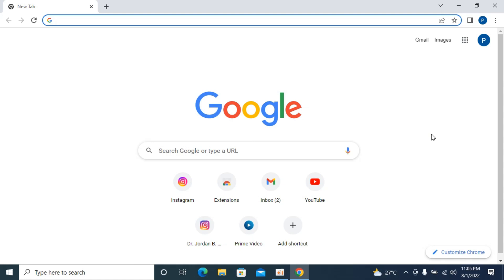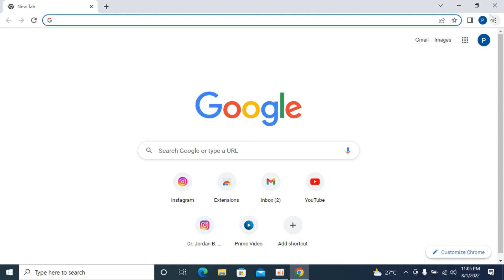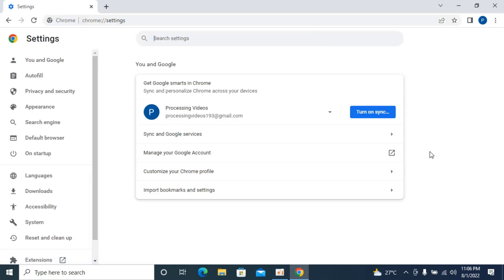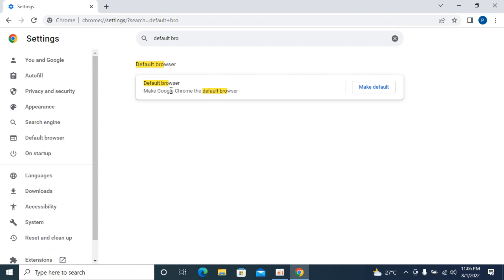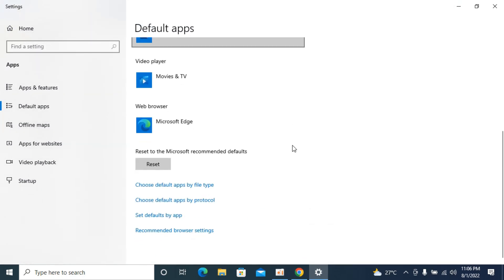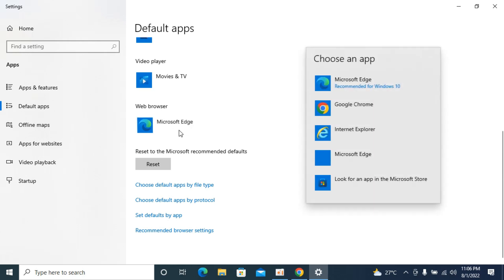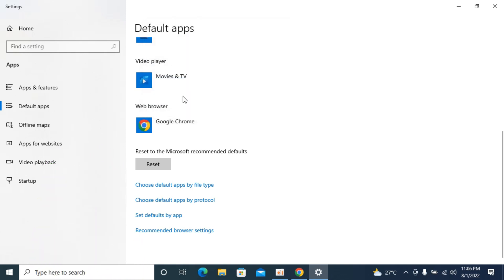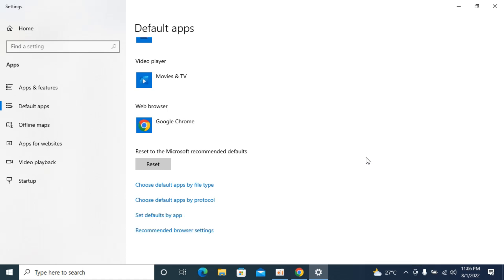How To Make Google Chrome Default Browser In Windows 10/11 (2022) | Change Default Browser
Learn How To Make Google Chrome Default Browser In Windows 10/11. It is simple process to make google chrome default browser on Windows, follow this video.

0:00 Intro
0:05 How To Make Google Chrome Default Browser In Windows 10/11